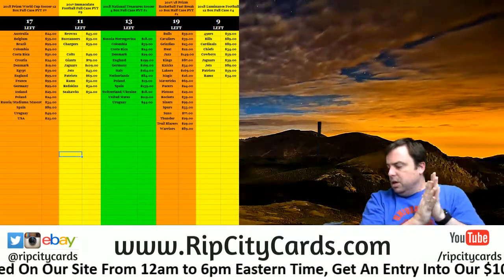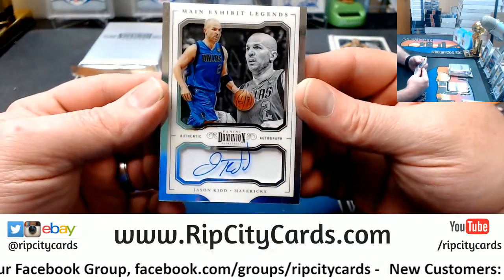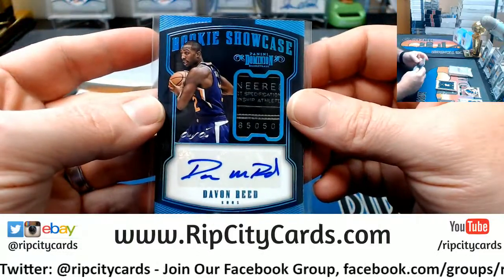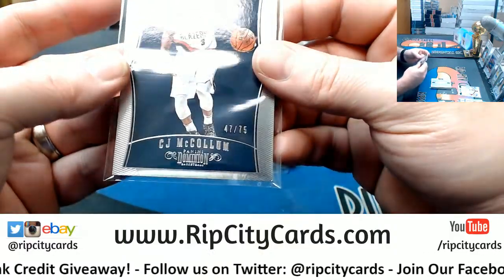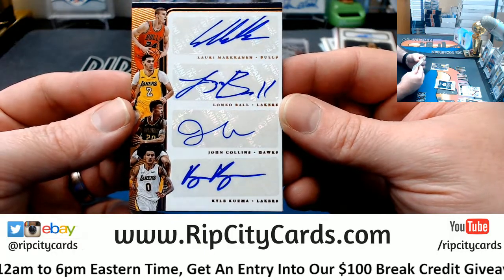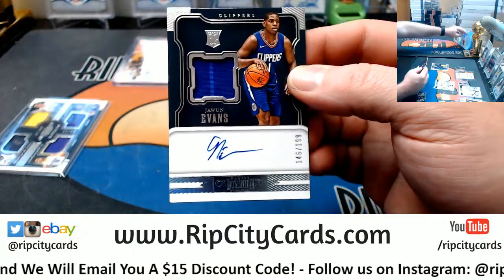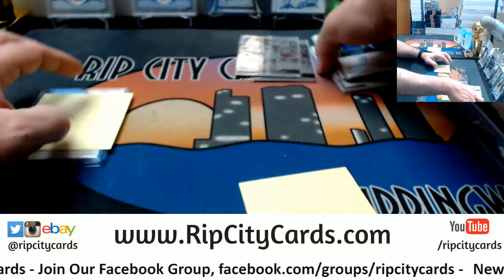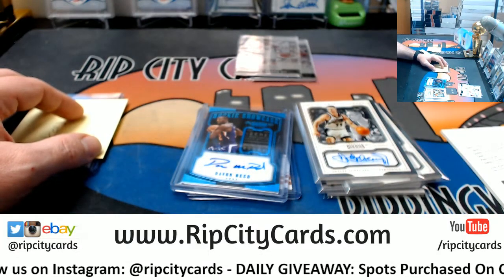2017 18 Dominion Hlalf Case #16 EBAY